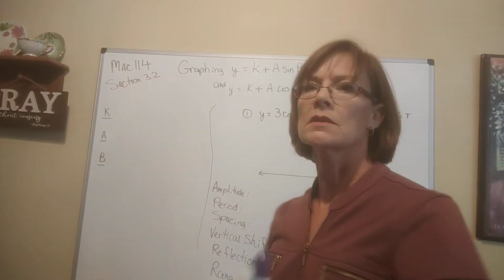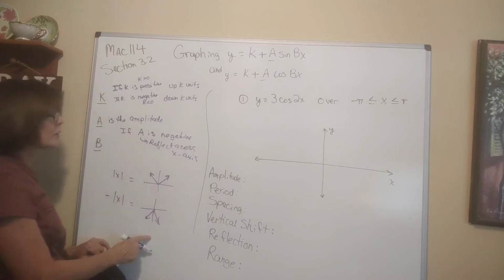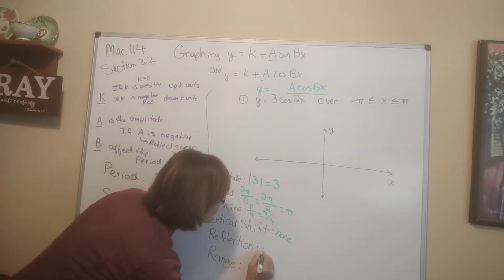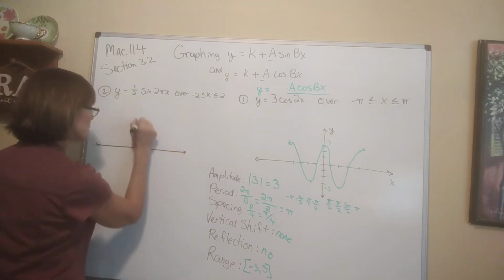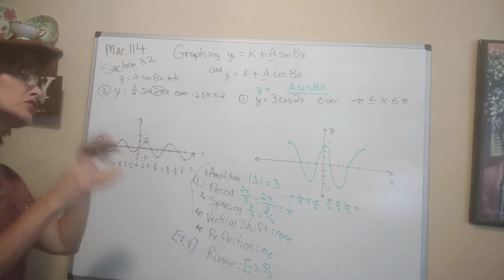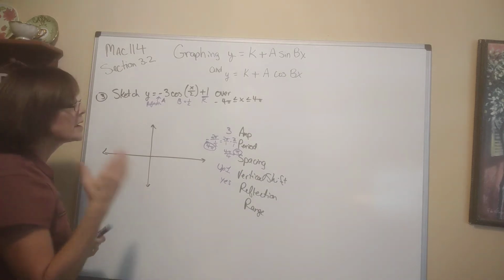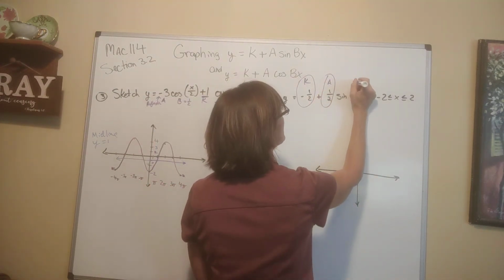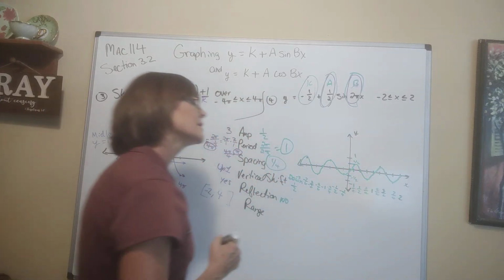3.2 Trig1 Graphing y=k+AsinBx